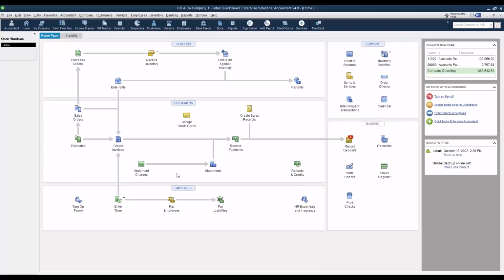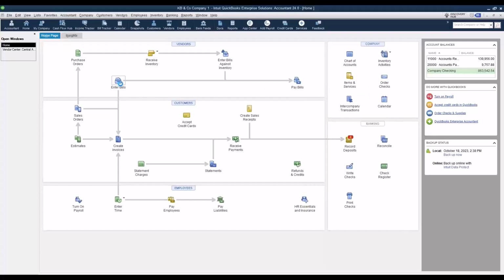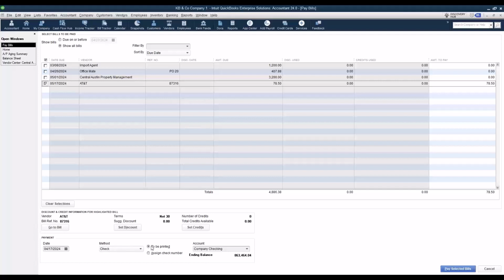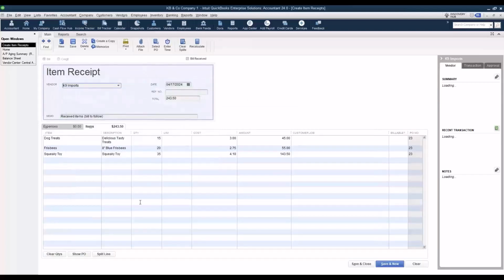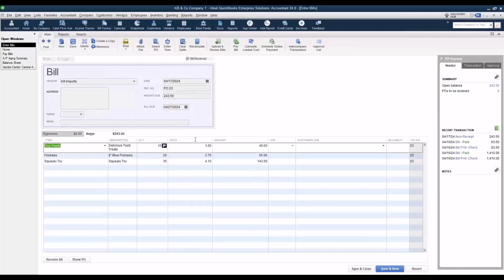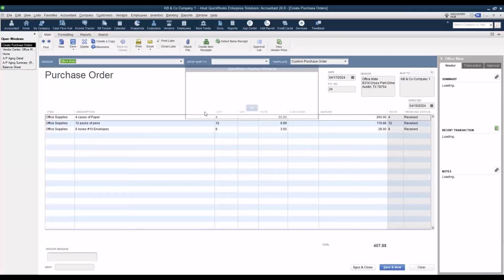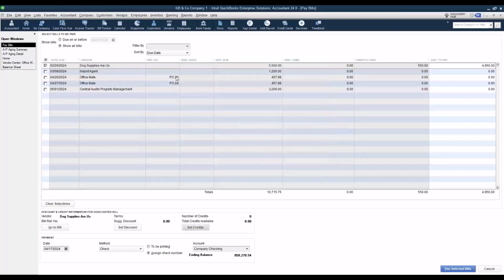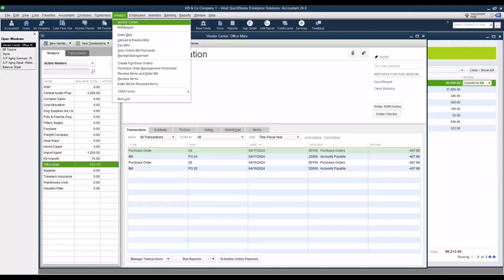QuickBooks Enterprise - Learn About Managing Accounts Payable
Call brief
The Fourlane expert discussed Accounts Payable in QuickBooks Enterprise, covering topics such as vendor setup, entering and paying bills, purchase orders, item receipts, relevant reports, vendor credits, and the Bill Tracker. She emphasized the importance of consistency in the enter bills, pay bills workflow to avoid confusion on financials and recommended establishing good accounting controls by following the line from purchase order to item receipt to bill and then pay bills. She also demonstrated how to apply credits and pay bills using QuickBooks and highlighted the usefulness of the Bill Tracker as a dashboard for accounts payable.

Key points
    1. The session is one in a series of “Deep Dive” webinars on QuickBooks Enterprise, offered by Fourlane. This session is specifically focusing on Accounts Payable.
    2. Accounts Payable is the process of recording bills owed to vendors and is important for understanding cash flow and financial reporting.
    3. Vendor setup and preferences are important in QuickBooks, including setting terms, account numbers, print on check name, and credit limits.
    4. Default settings in QuickBooks Enterprise include a default due date for bills and the option to automatically apply credits and discounts.
    5. Users can select a default bank account for paying bills.
    6. The enter bills workflow involves selecting a vendor, entering the date, reference number, amount due, and expense account.
    7. The balance sheet and AP aging summary reports show the accounts payable balance and aging of bills.
    8. Paying bills is an important step in the process and should be done consistently to avoid confusion.
    9. The inventory workflow involves purchase orders, receiving inventory with or without a bill, entering bills against inventory, and paying bills.
    10. Vendor credits can be used to return defective products and can be applied to outstanding bills. The Bill Tracker is a useful tool for managing accounts payable.